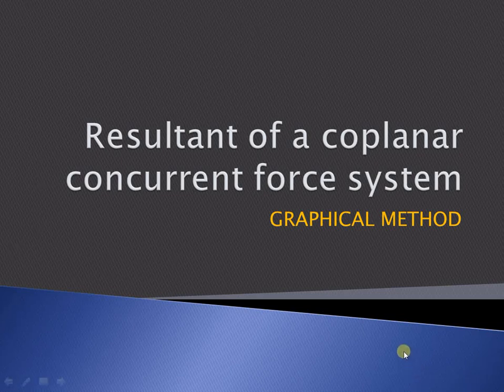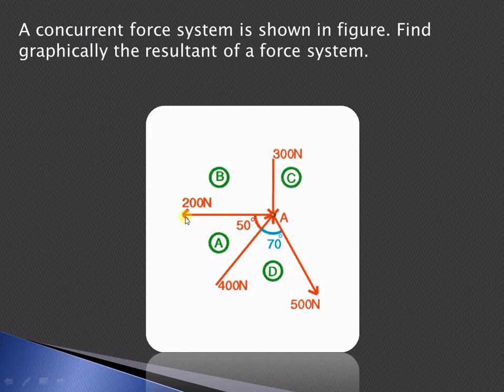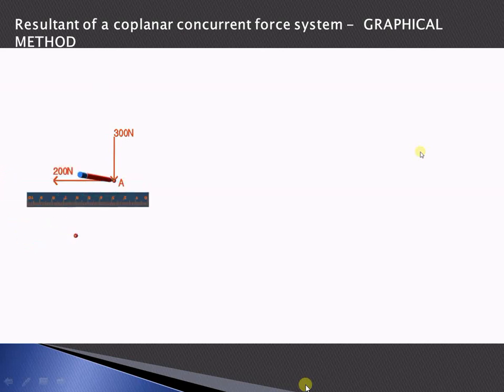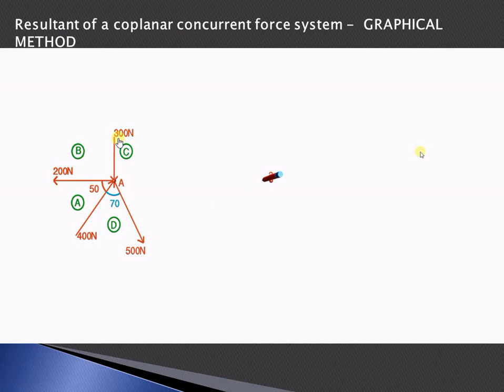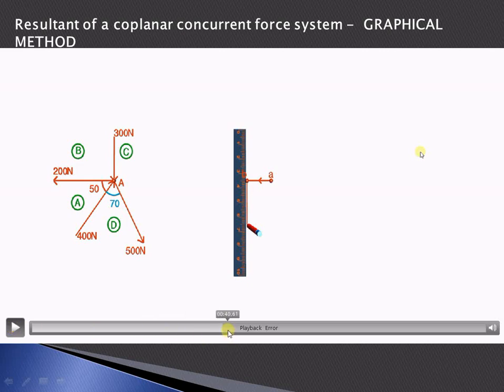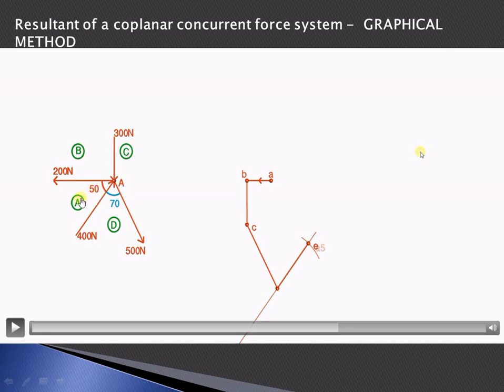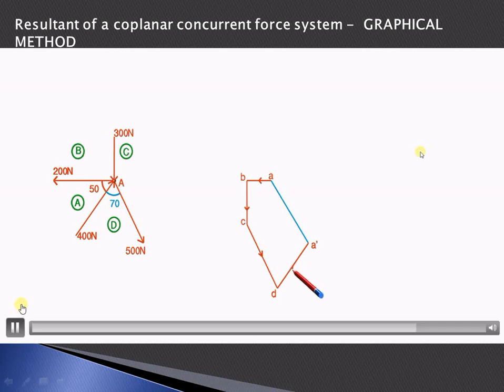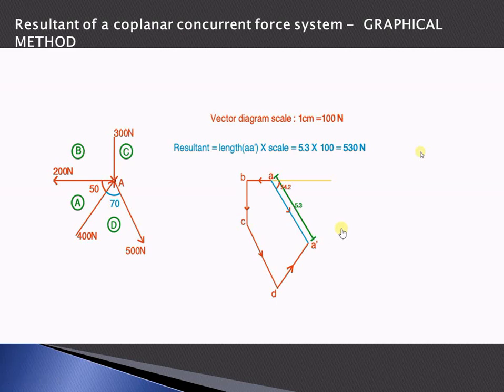Lecture 5 | Resultant of a coplaner concurrent force system by graphical method | Graphic Statics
This video explains how to find resultant of a coplaner concurrent force system using graphical method in graphic statics.
Bow's notations are used to represent the forces.